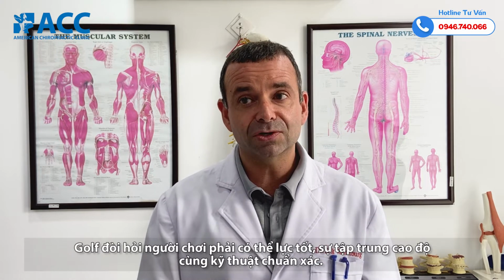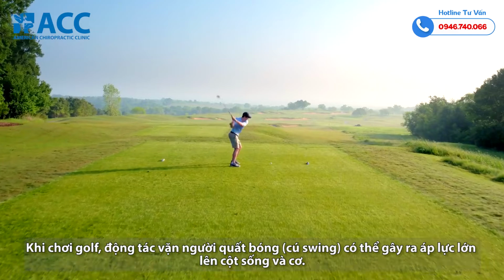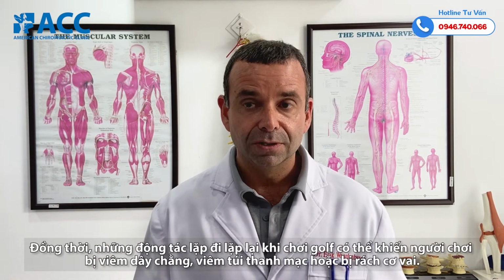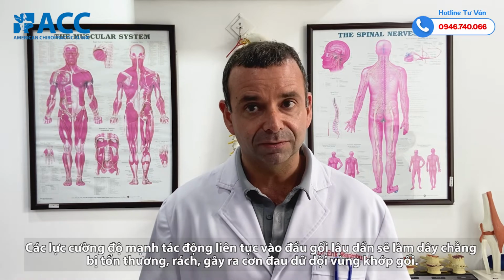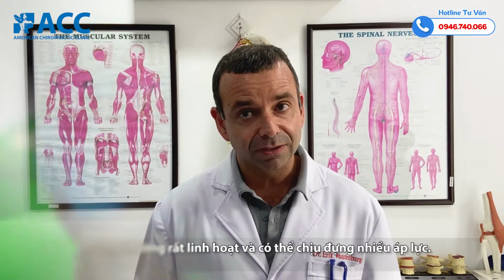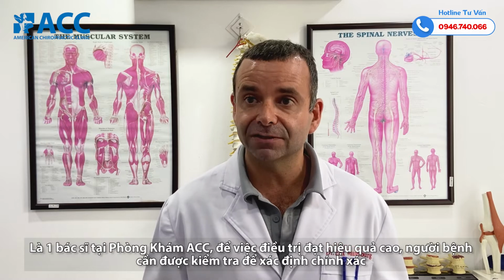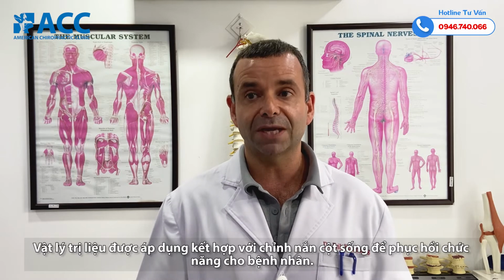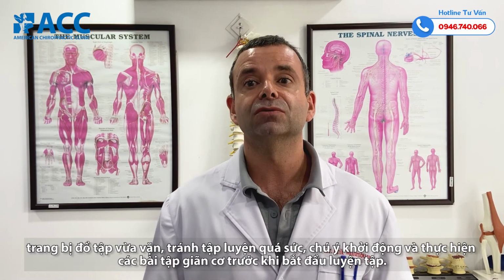9 CHẤN THƯƠNG THỂ THAO THƯỜNG GẶP KHI ĐÁNH GOLF - TƯ VẤN CÙNG BÁC SĨ CHIROPRACTIC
Golf là bộ môn thể thao thời thượng được khá nhiều người lựa chọn để nâng cao sức khỏe, thư giãn tinh thần. Tuy được xếp vào môn chơi cường độ thấp hơn các môn thể thao khác nhưng tỷ lệ người chơi golf gặp phải chấn thương khá cao. Golf đòi hỏi người chơi phải có thể lực tốt, sự tập trung cao độ cùng kỹ thuật chuẩn xác. Phần lớn cả người chơi nghiệp dư và chuyên nghiệp đều dễ gặp chấn thương khi tập luyện sai cách và quá sức. Nếu không điều trị, các chấn thương có thể phát triển thành bệnh mãn tính, gây ảnh hưởng đến chức năng hoạt động của các khớp và cơ.
Hãy cùng bác sĩ Erik W. Waardenburg chia sẻ 9 chấn thương thể thao thường gặp trong bộ môn golf qua đoạn video này!
Nội dung video:
0:00 Giới thiệu
1:58 Đau lưng
2:32 Viêm gân khuỷu tay (tennis elbow hay golf elbow)
2:56 Chóp xoay vai
3:35 Đau cổ tay
3:54 Đau đầu gối
4:18 Chấn thương ngón tay và bàn tay
4:38 Đau cổ
4:59 Chấn thương bàn chân và mắt cá
5:19 Đau hông
6:07 Phương pháp điều trị

Liệu trình chữa trị chấn thương của phòngkhámACC là sự kết hợp toàn diện giữa phương pháp trị liệu thần kinh cột sống hay nắn chỉnh cột sống Chiropractic kết hợp vật lý trị liệu với sự hỗ trợ của các thiết bị tiên tiến nhất và đế chỉnh hình bàn chân.

- Trị liệu thần kinh cột sống: giúp nắn chỉnh cấu trúc sai lệch các khớp xương, trả chúng về vị trí tự nhiên, giảm chèn ép lên dây thần kinh cột sống
- Vật lý trị liệu hiện đại như máy kéo giãn giảm áp cột sống DTS, máy trị liệu vận động ATM2 giúp người bệnh nhanh chóng phục hồi chức năng cột sống, sớm trở lại hoạt động bình thường.
- Sóng xung kích Shockwave, tia Laser cường độ cao thế hệ thứ IV sẽ giúp kích thích tuần hoàn máu, tái tạo cấu trúc tổn thương, đẩy nhanh quá trình làm lành.
- Đế chỉnh hình bàn chân đối với các bệnh nhân bị bànchânbẹt giúp hỗ trợ giữ cân bằng cơ thể và chỉnh lại việc lệch trục cơ thể, ngăn ngừa các cơn đau đáng tiếc xảy ra.
Nếu bạn nhận thấy bản thân đang gặp phải các triệu chứng đặc trưng của chấn thương thể thao đừng ngần ngại liên hệ với phòng khám ACC gần nhất để được tư vấn nhé!
1. TP. HCM: 99 Nguyễn Du, Quận 1
2. TP. HCM: Tản Đà Court, Lầu 1, 86 Tản Đà, Phường 11, Quận 5
3. Hà Nội: 44 Nguyễn Du, Quận Hai Bà Trưng
4. Đà Nẵng: 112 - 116 Đường 2 tháng 9, Quận Hải Châu